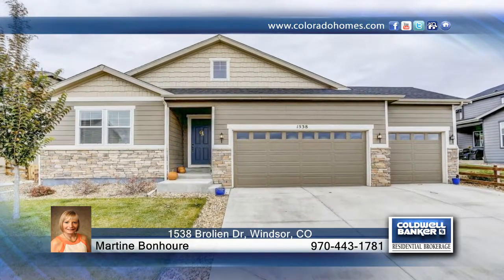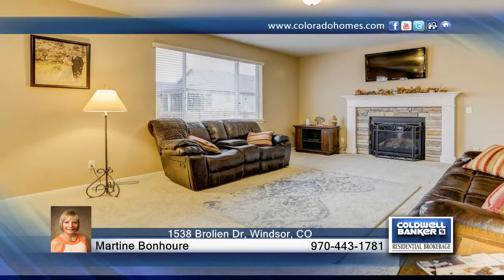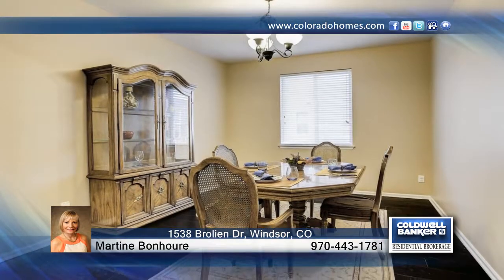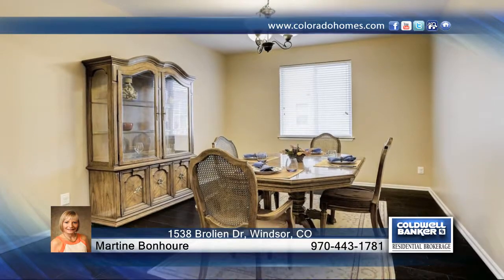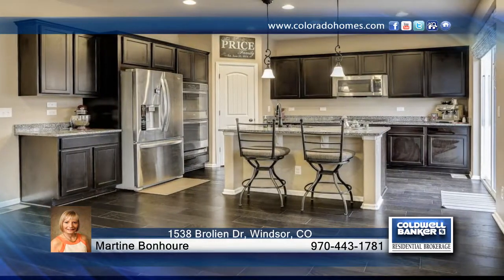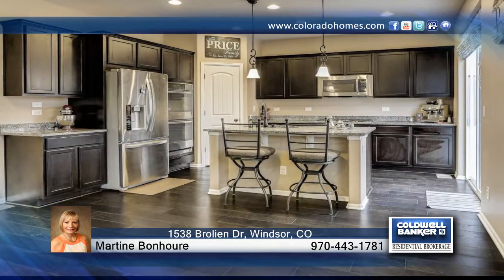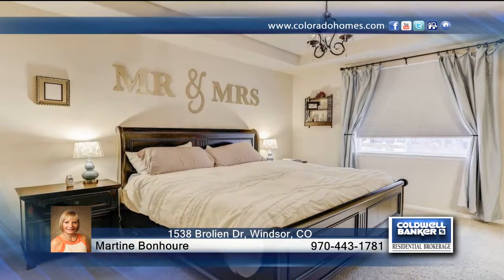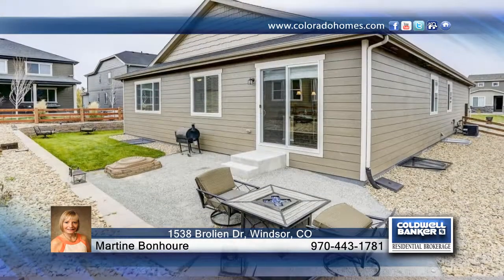Martine Bonhoure presents 1538 Brolien Dr Windsor, CO | $420,000 | coloradohomes.com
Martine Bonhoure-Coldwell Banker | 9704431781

This distinctive Home is located in desirable Jacoby Farm, close to main street in Wiondsor. You will be embraced by this friendly and spacious community, bike to Prairie View Elementary,Parks or King Sooperl. Throughout the home, the extraordinary finishes establish a rich, contemporary feeling. As you walk in the front door, you will immediately notice the gorgeous wide plank wood floors . Once inside, you will find a nice open layout with plenty of light throughout. Kitchen features Tahoe Cherry Spice maple cabinets, stainless steel appliances including gas range and an inviting island. Kitchen opens up in to the family room so you can keep an eye on the kids while you cook dinner. The master suite features a 5 piece master bath and a large walk in closet. Ready for your family to move right in!